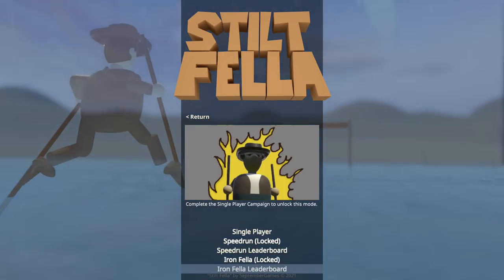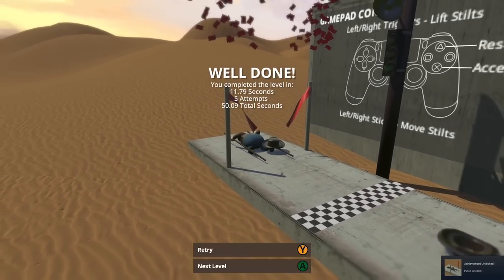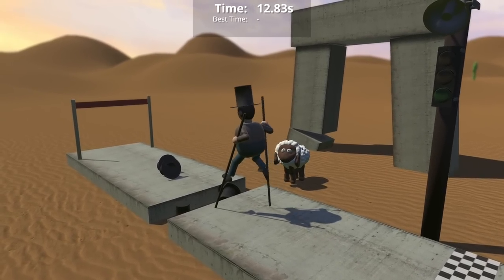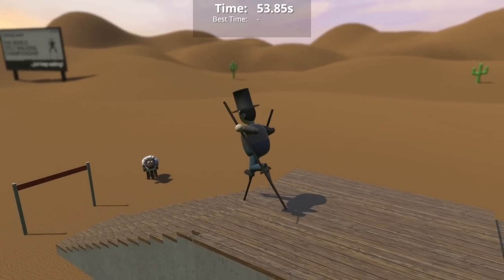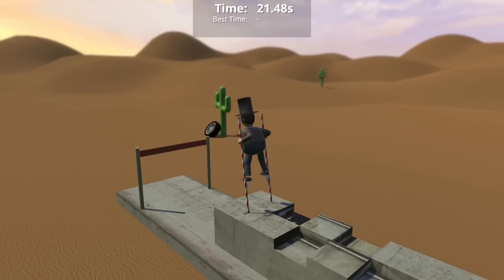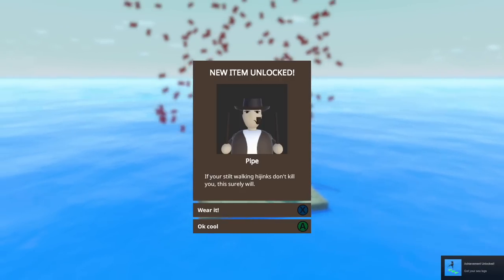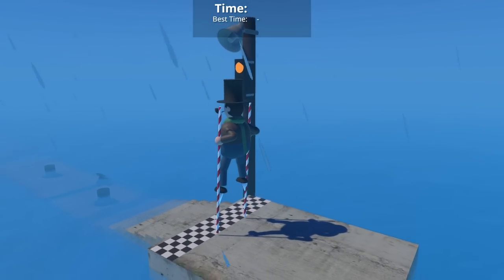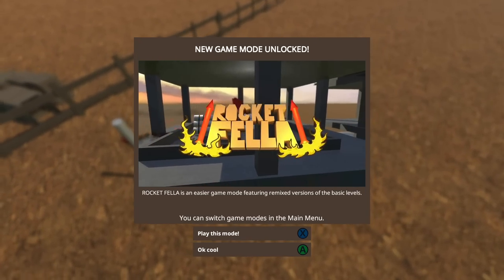This is the HARDEST game ever made. Period.